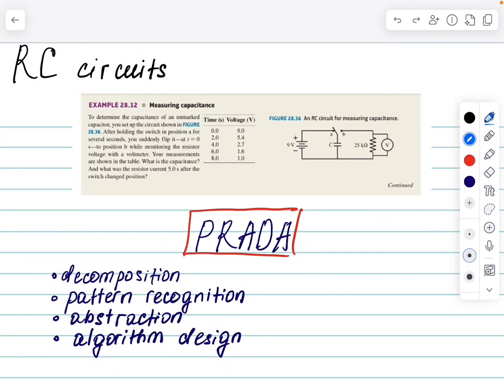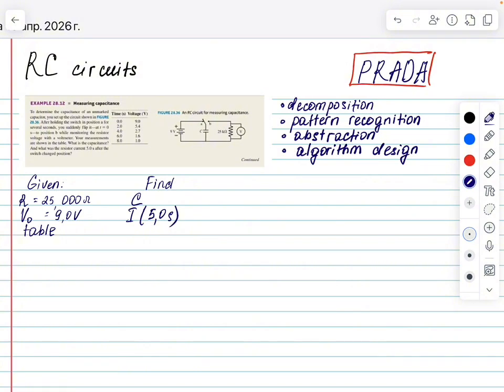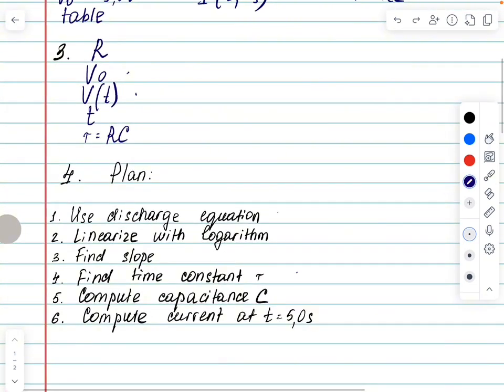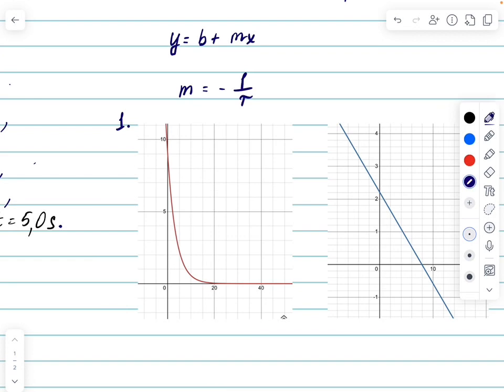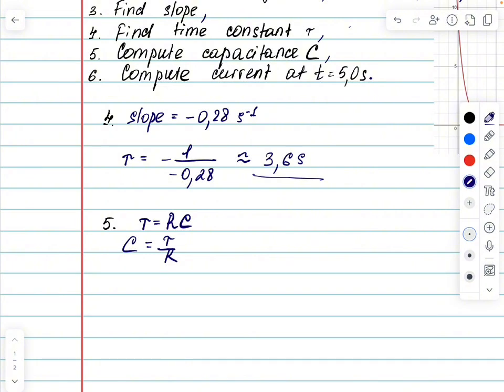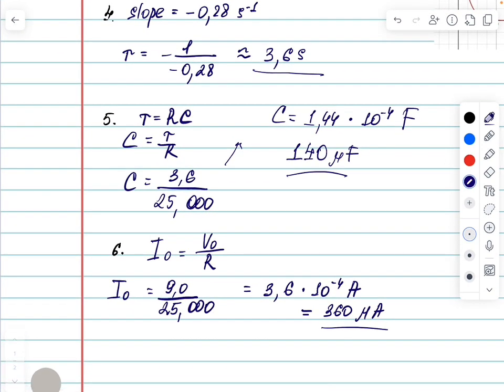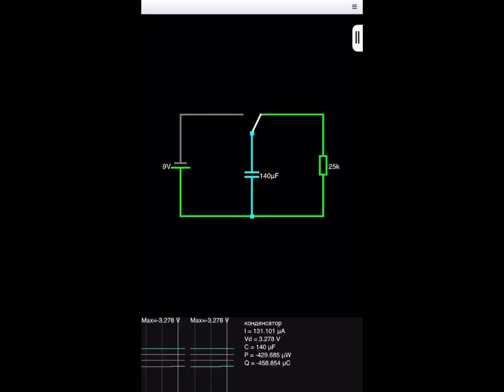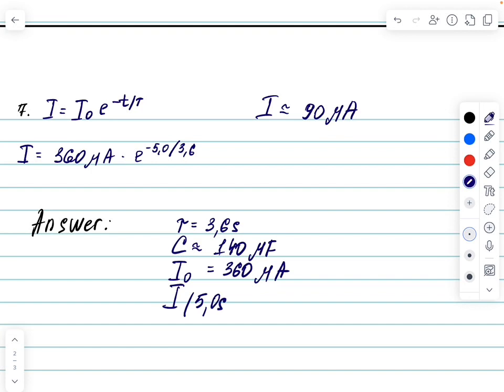CT+simulation RC circuits in DC current Serbina Sofiya